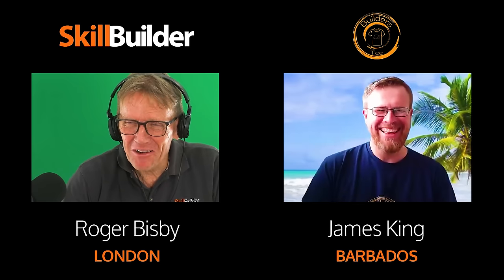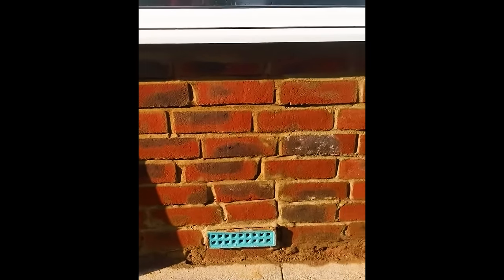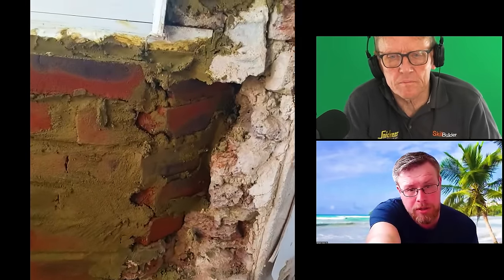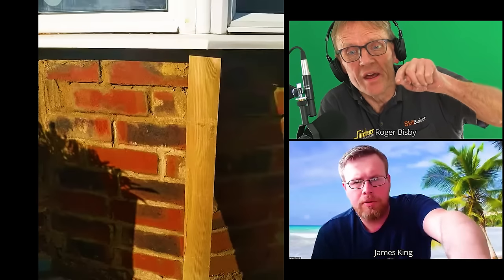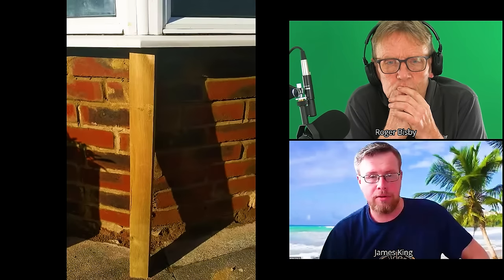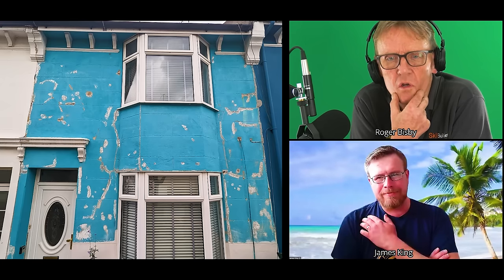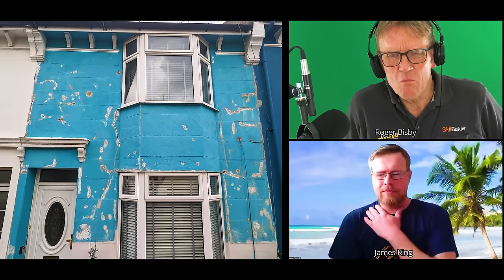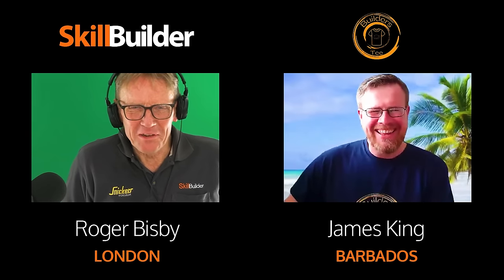Keeping Damp At Bay! Roger Asks James.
Damp problems in a single brick skin house - Seeking expert advice!

Our message from Rachel:

I am writing to you today for advice on a persistent damp problem in our old house. We live in a single brick terrace house in Hanover, Brighton built in the 1800s on a timber sole plate.

We had blown plaster under the front window and peeling paint. Having done a lot of research on preserving breathability in old houses, we opted for a partial refurbishment (due to funds) addressing the hotspot. We had the front and back of the wall taken back to brick about a meter high, replastered with lime-based plaster, and painted with breathable paint. Finding builders who understood this approach was challenging, but we eventually did.

During the removal of the plaster, the wall was in bad shape, with lots of gaps and crumbling bricks, and the plaster helped to keep the window up.  They had to call in someone to rebrick part of the wall.  While at it, they put in a layer of plastic DPC. Unfortunately, after more than a year, we're facing new/ongoing damp issues:

- Dampness at floor level along the inside walls: visible as mould, salt crystals, and circular "blooms" that worsen with rain, primarily at the bottom corners of the window.
- Bulging areas in the wall.

We've consulted the original builder, but their explanation (time needed for drying out wet bricks) hasn't addressed the ongoing issues and doesn't seem like it's ever going to happen.

We had the exterior front decorated with breathable Keim paint on the new render section and regular paint on the old cement render. He seemed like a proper craftsperson, taking lots of care. He ground out cracks on the old render, filled them, rendered right to the edges of the window to create a seal, and formed a ledge seal to meet the horizontal top of the windows. When we told him about our internal issues, he was genuinely perplexed and went over what he'd done, feeling sure he'd done it right.

With regards to the new brickwork and plaster, we're unsure about:

- Cement usage: Is the amount of cement at the ground level, window corners, and where new meets old brickwork okay? - Is the mortar too close and overlapping? Is the mortar too messy, does it seem not staggered, or has a big gap?- Is the brickwork around the air brick okay?

- DPC placement: Is the yellow plastic DPC suitable for our situation and installed correctly?- A friend said the DPC must be six inches off ground level. Is what they’ve done that you can see sufficient/right?

- A Friend said with a DPM, they should have really gone up the side at least two bricks, and there should be a wall tile where a mental stip is screwed vertically onto the existing wall with little tongues that stick out and go into the mortar between every second brick or so on the new bit. Is this correct/needed?

- Will the bottom couple of rows of bricks that are in the ground suck up moisture from and water that runs along the pavement?

- If it was water hitting the wall, would all the wall be wet rather than specific areas?

- The pavement level outside is higher, but we can’t alter that. Pavement cracks - could they be letting water travel through? Do I need to regrout the pavement?

- The NHBC standards - do I have anything to use there with the guy that did the work for rules that building works have to follow?

- Primer: Keim advised against using any other primer with Keim paint. Did we miss a crucial step by not using a waterproofing product on the lime render?